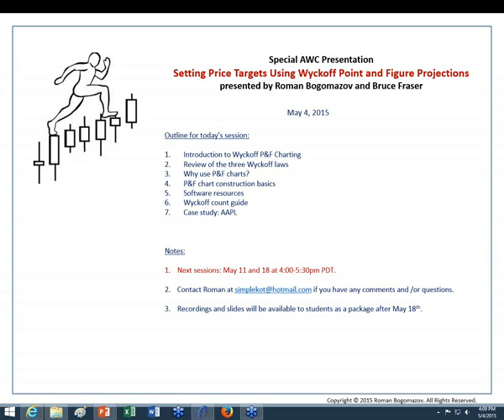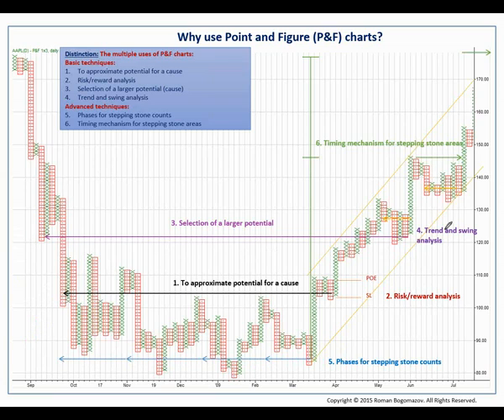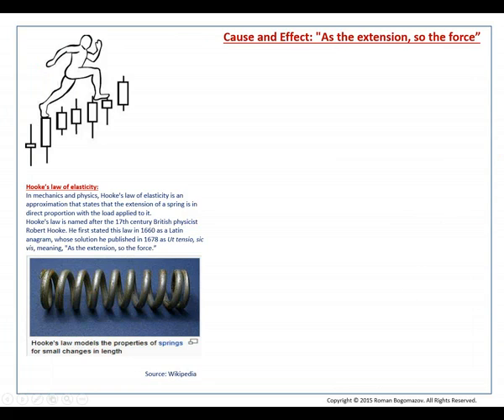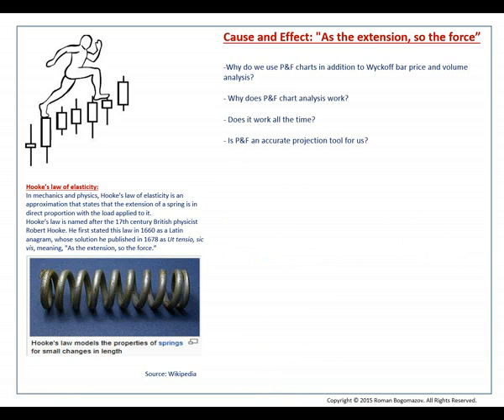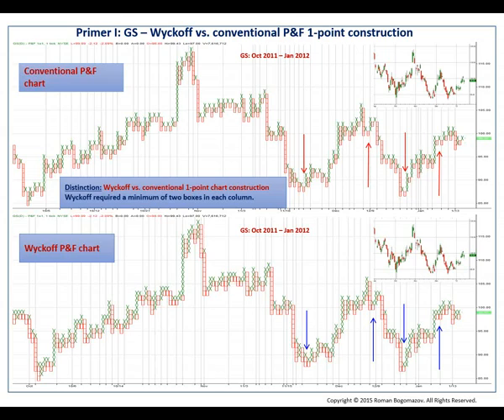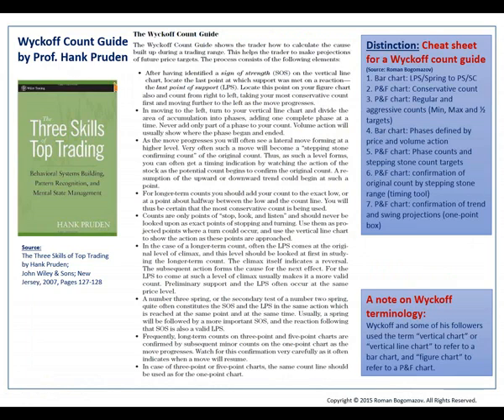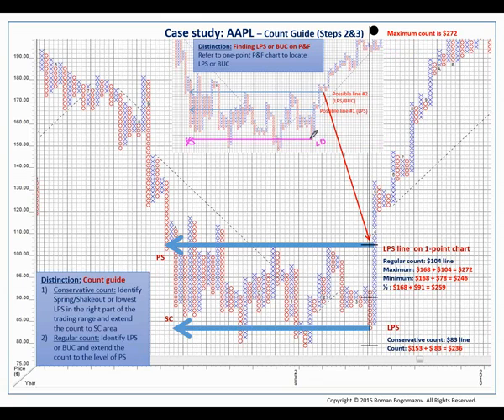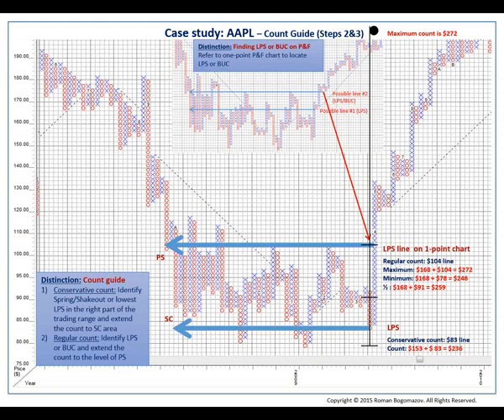Roman Bogomazov- P1 Point n Figure n Wyckoff